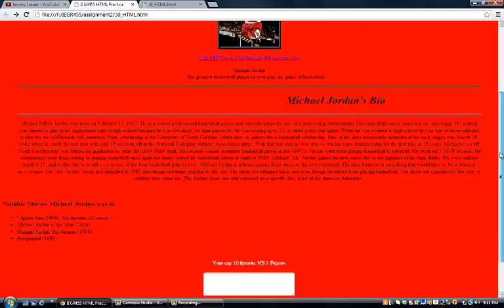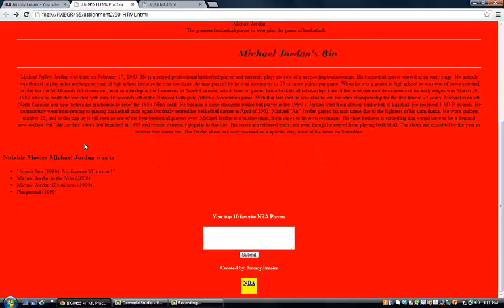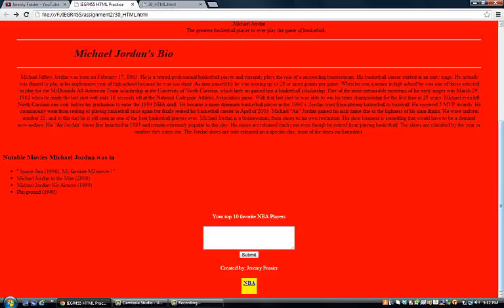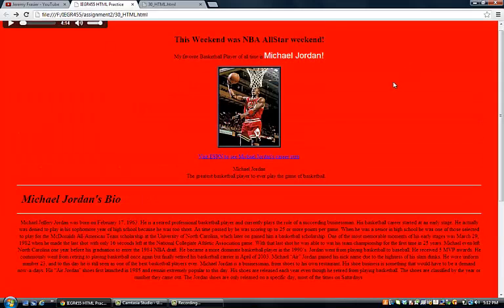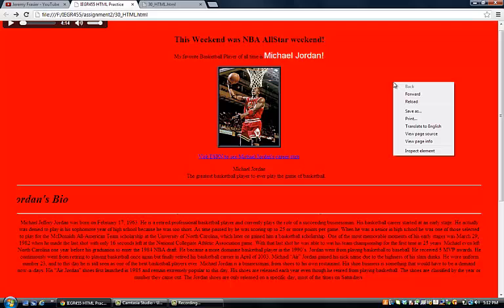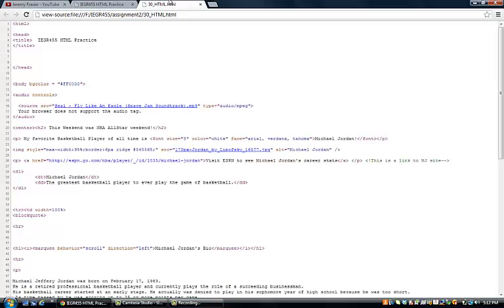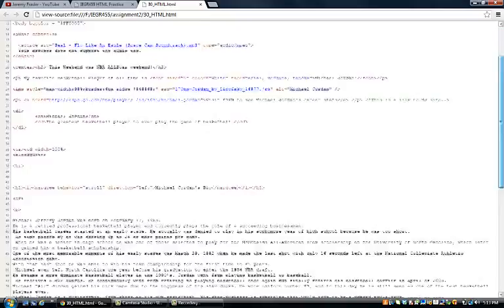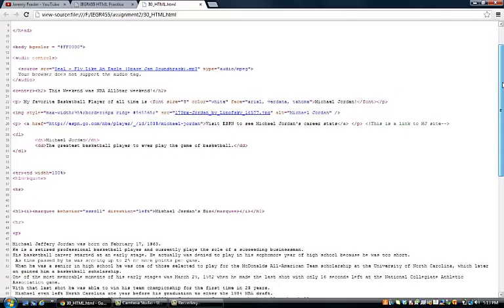30 html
An example website that includes some of the basics in HTML coding. IEGR455